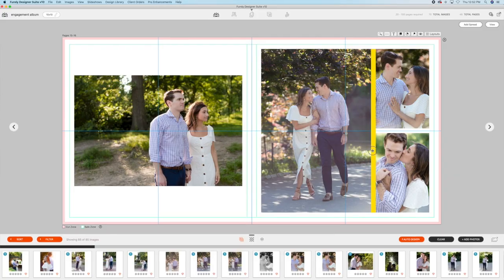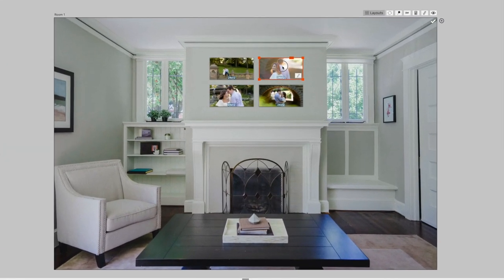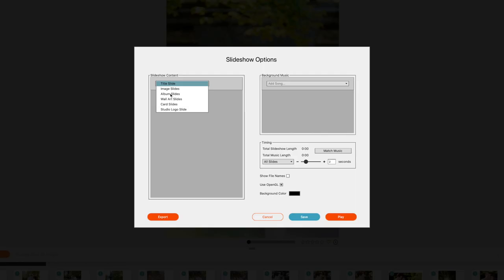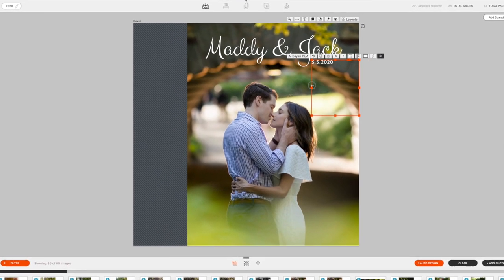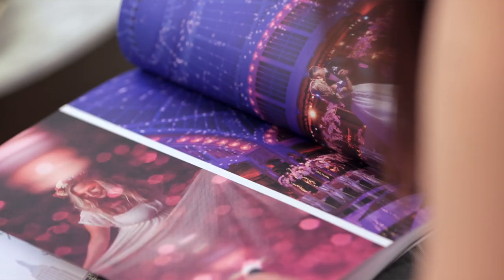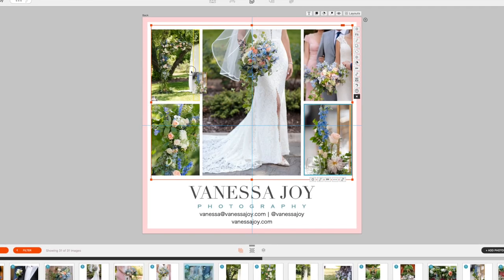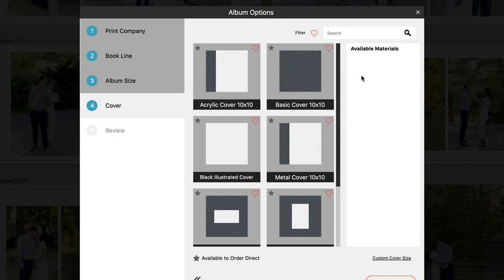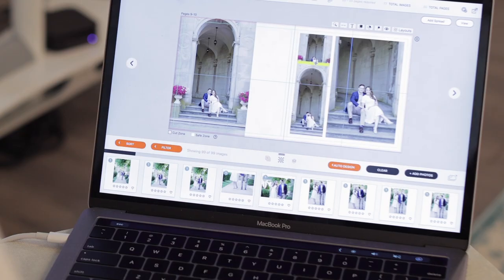MAKE MONEY Using THIS Photo Album Design Software | Fundy Album Designer V10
One of the ways I make money in photography is by using Fundy Album Designer V10 and this newest version makes it even easier.  This photo album design software allows me to edit my wedding albums fast, create photo slideshows and even order the wedding album right through the software. We created this video for Fundy to use but figured we may as well share it here too. More coming!

►SAVE $100 on a FUNDY Pro or Album Suite or $50 off a Pro Lease
USE CODES:
To Purchase Pro/Album Suite: JOYNEW
To Lease the Pro Suite: JOYLEASE